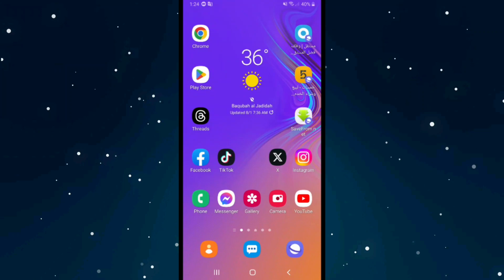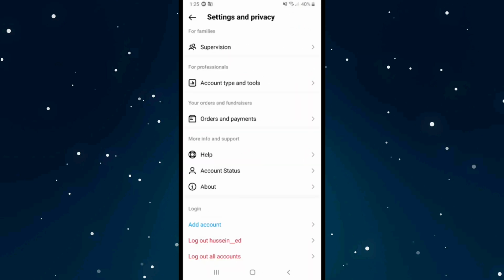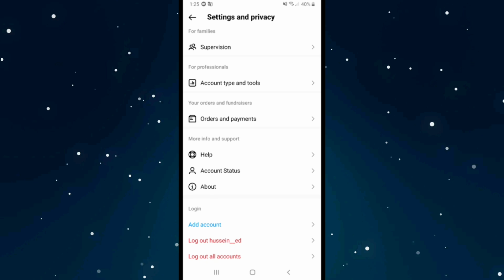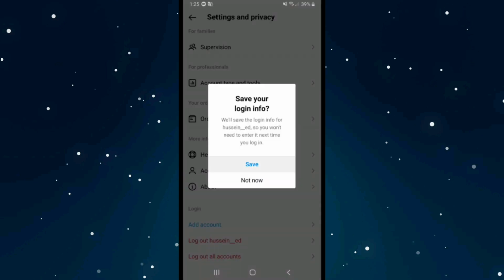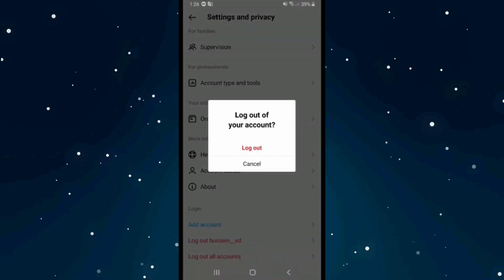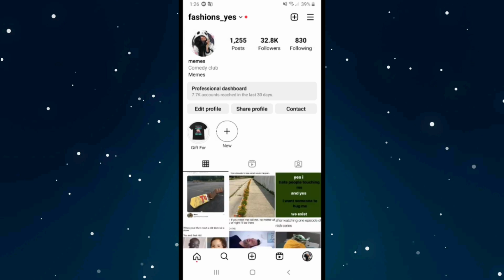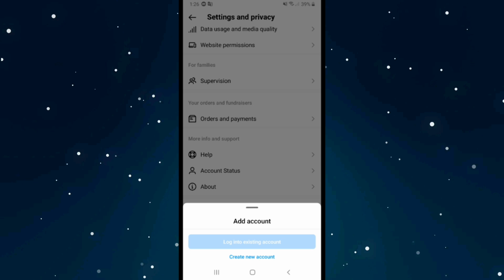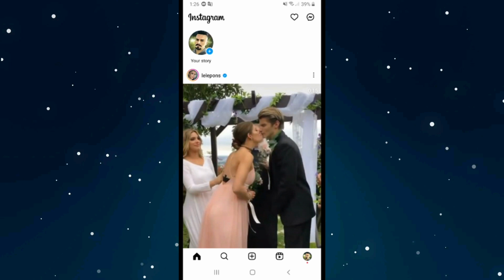How To Log Out Of Instagram